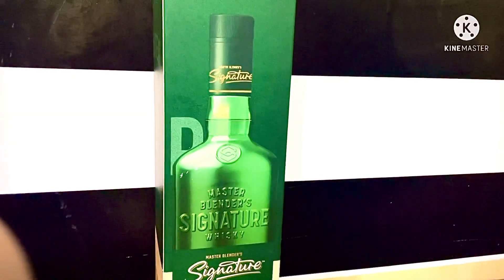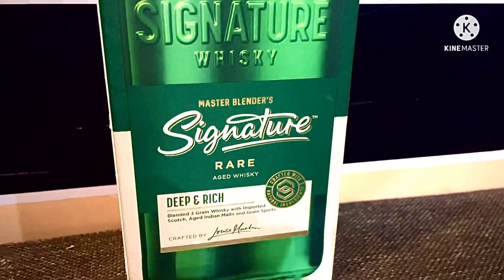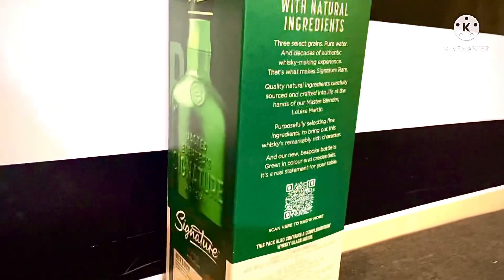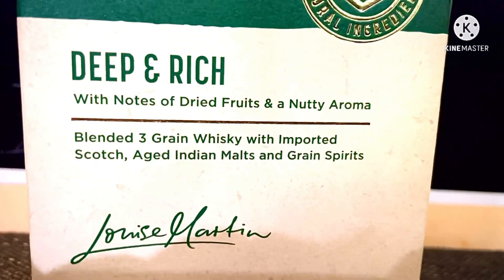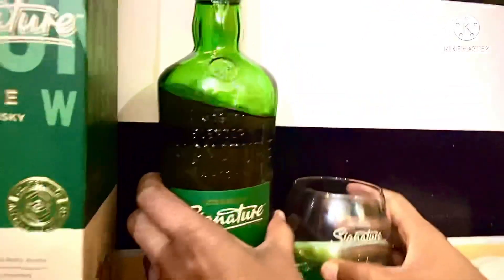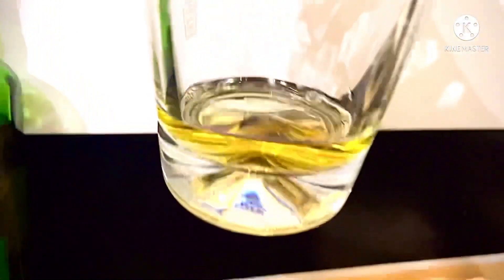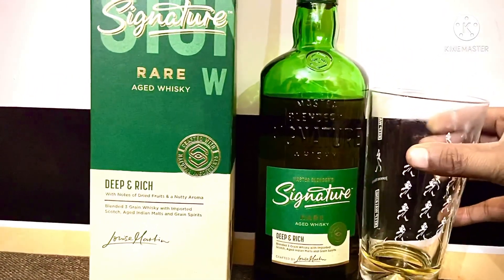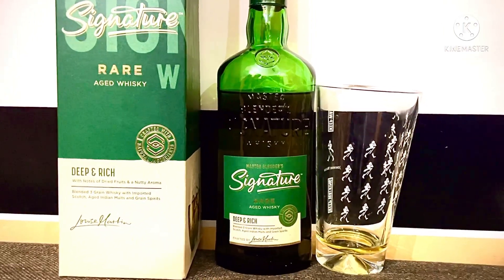New Signature Whiskey Review In Hindi | Signature Rare Whiskey